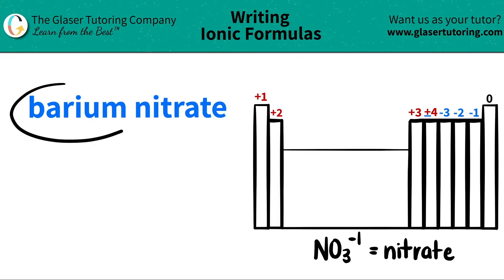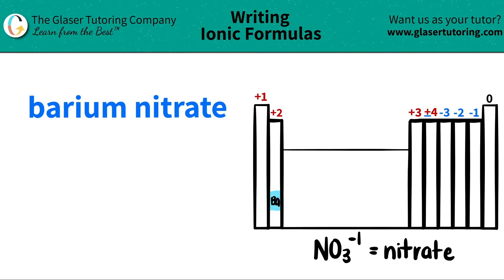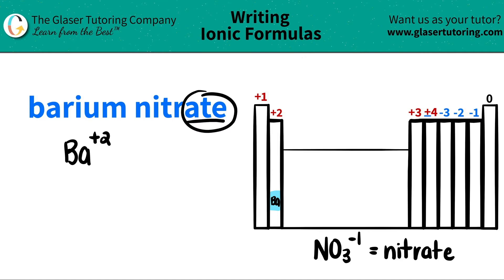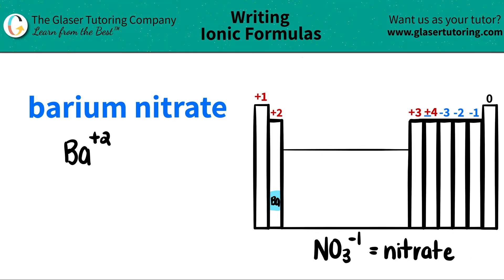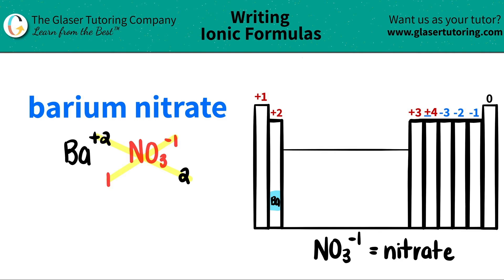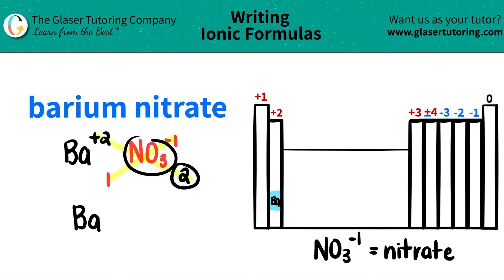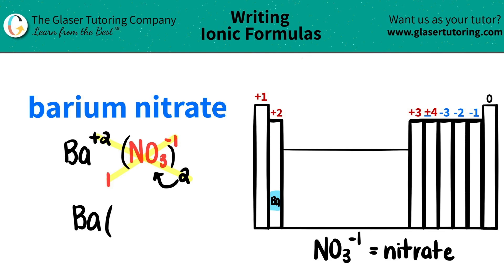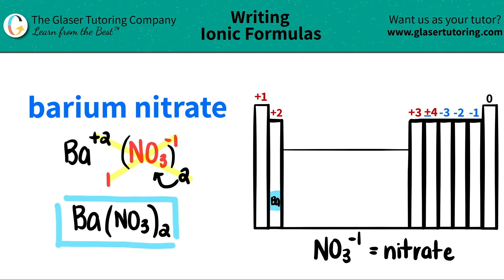How to write the formula for barium nitrate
Write the chemical formula for the following compound:
barium nitrate